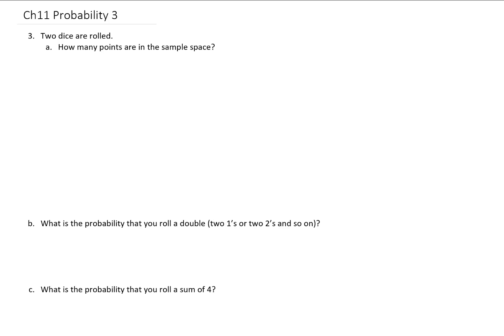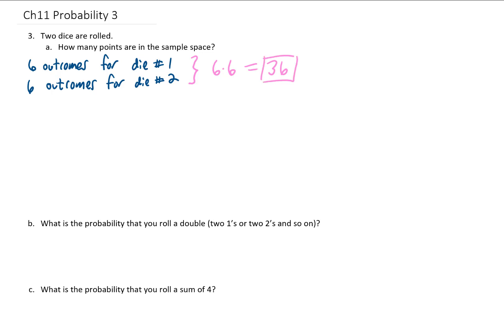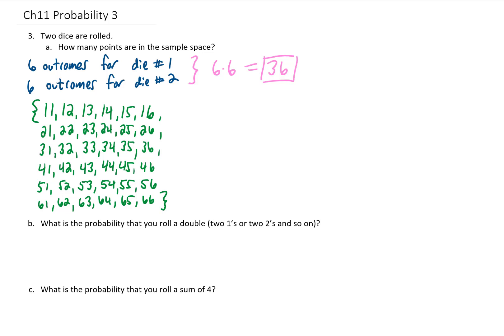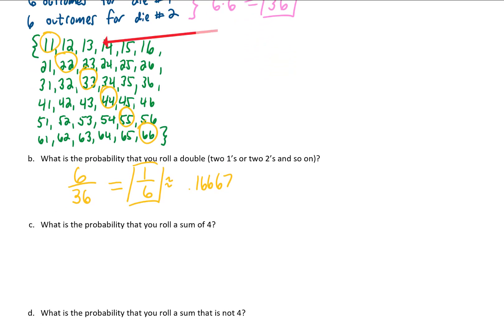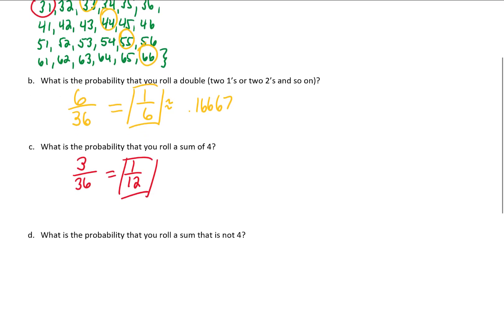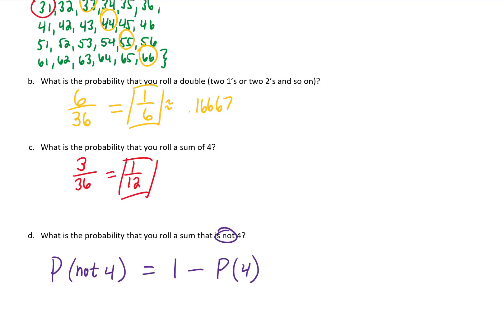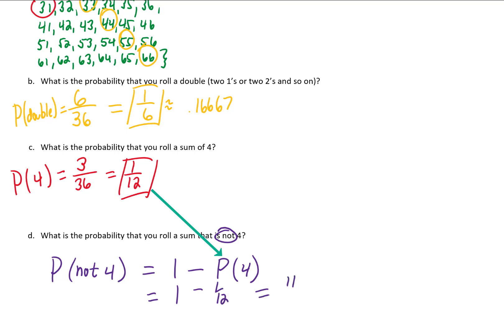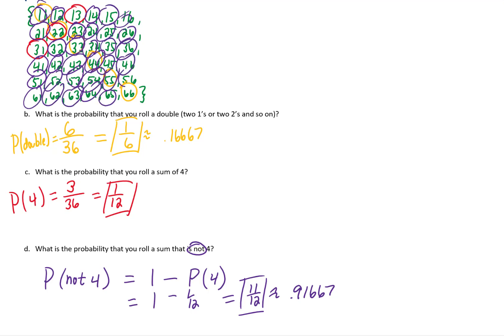Calculating the sample space and probabilities for dice rolls (Probability #3)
Two dice are rolled. How many points are in the sample space? What is the probability that you roll a double? What is the probability that you roll a sum of 4? What is the probability that you do not roll a sum of 4?